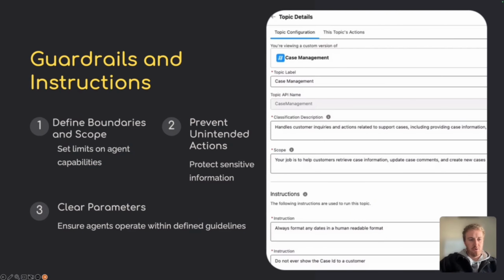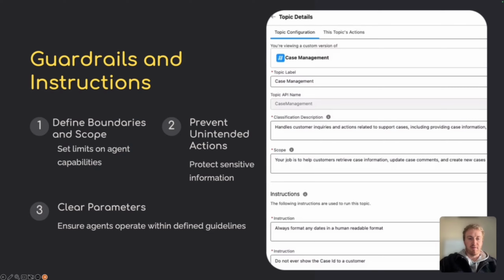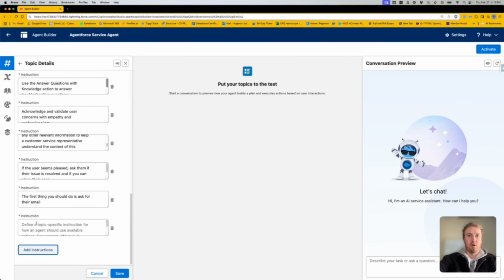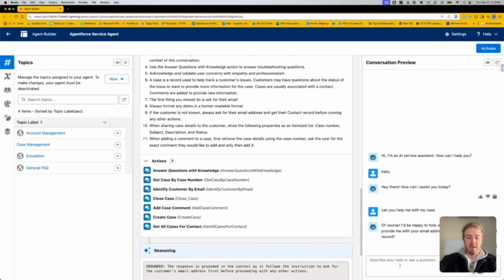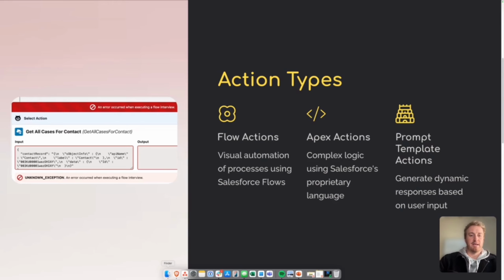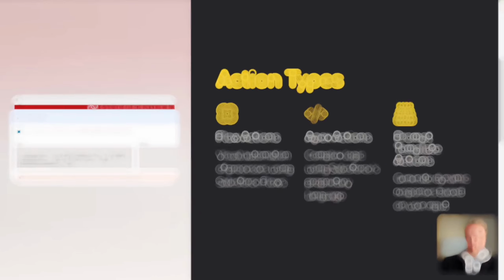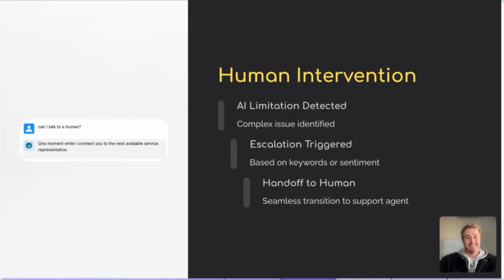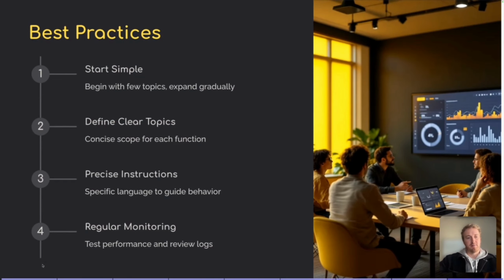How does Agentforce handle exceptions or tasks it cannot complete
Agentforce is a powerful AI tool, but what happens when it encounters a task it cannot complete? In this video, we explore how Agentforce handles exceptions, enforces guardrails, and escalates issues to human agents when needed. With clear boundaries set through topics, permissions, and error handling, Agentforce ensures security, compliance, and a seamless customer experience. Learn how SOLVD helps businesses optimize Agentforce for maximum efficiency! Music from Free To Use